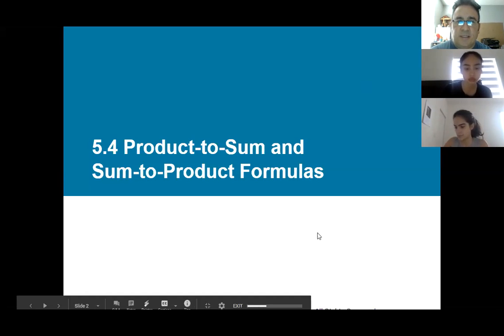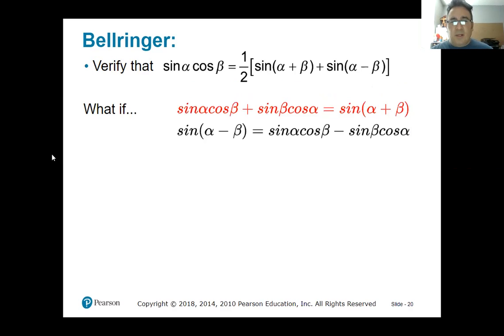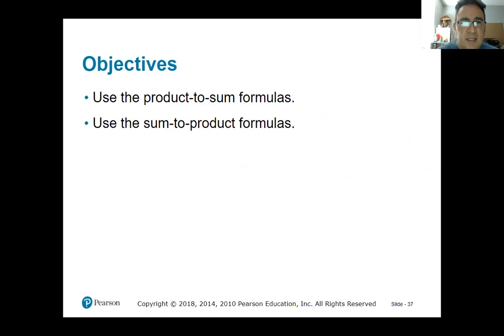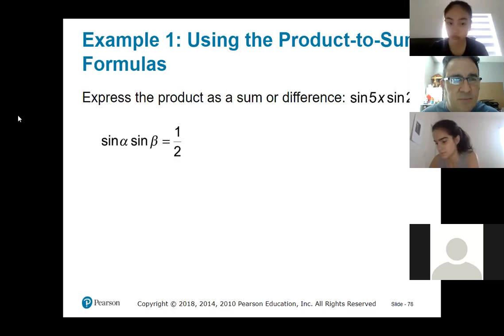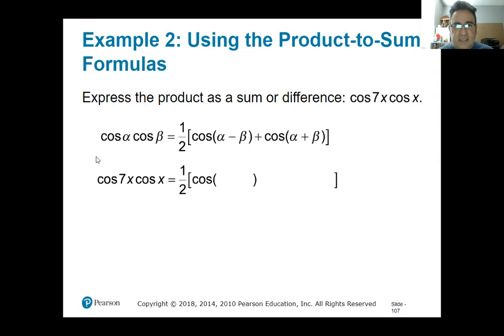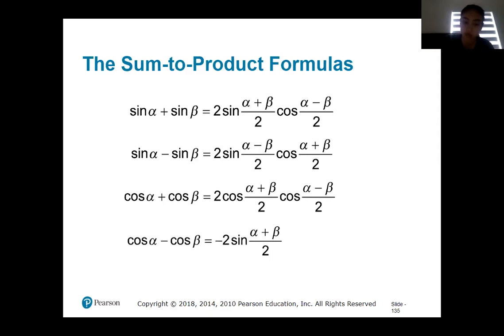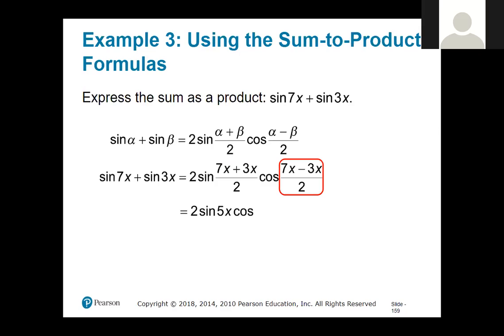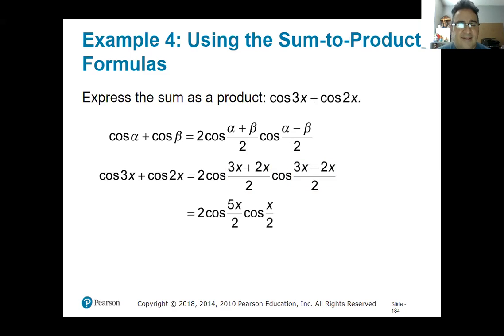5 4 ClassDiscussion EVEN